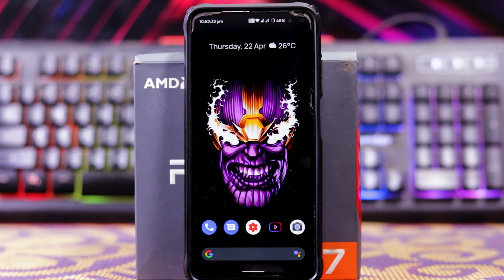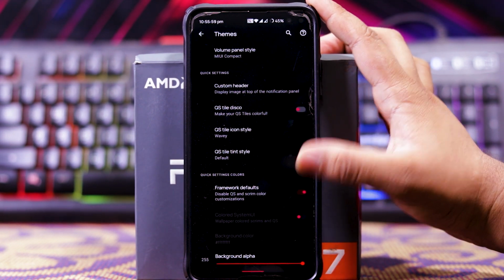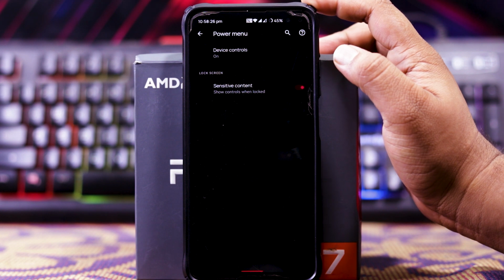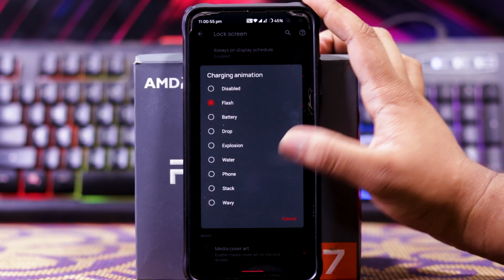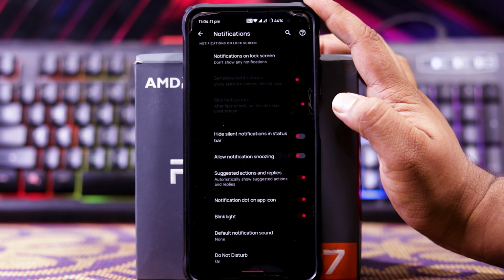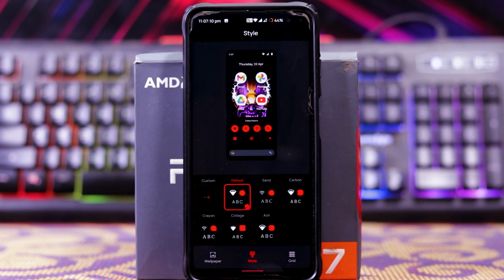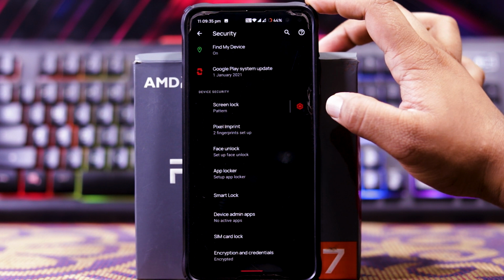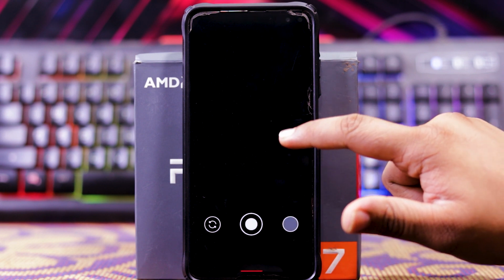Evolution X 5.6 [22nd April Update] on Poco X2 | Full review + Gaming Review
Guys in this video I have shown you a review of Evolution X 5.6 [22nd April Update] on Poco X2 | Full review + Gaming Review  If you like the video, smash the like button and subscribe for more videos like these.

Chapters:-

16 GB corsair ram:-

240 GB  WD SSD:-

My setup:-

Green screen:-